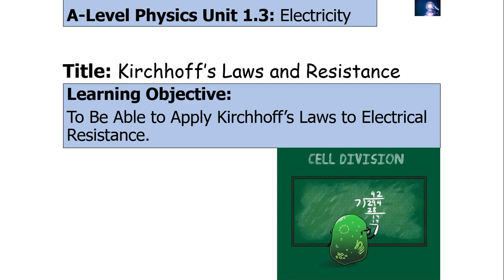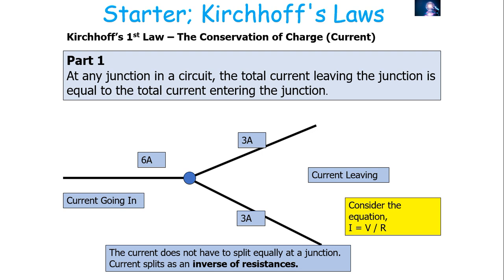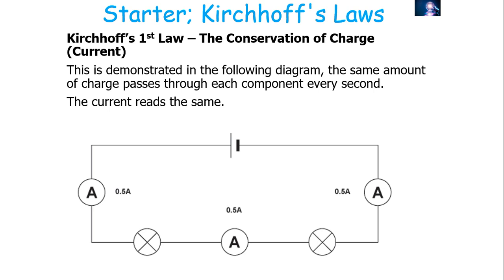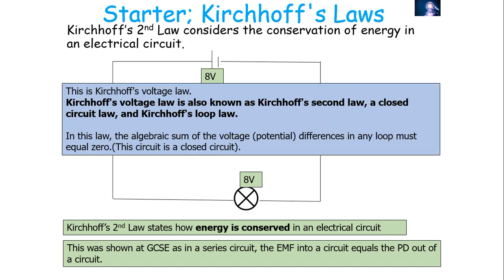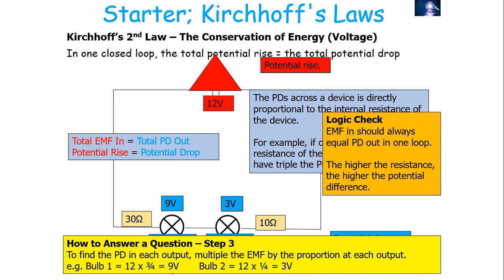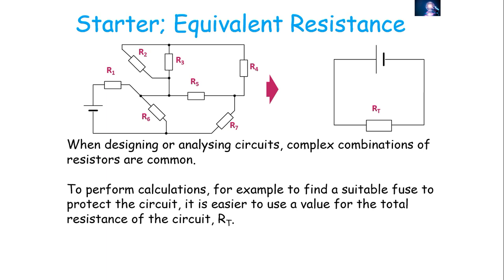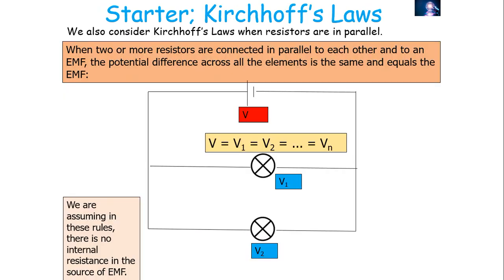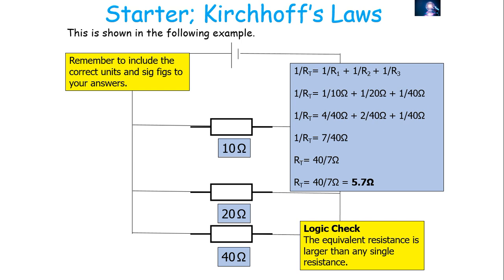Kirchhoff's Laws and Resistance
This is a lesson looking at Kirchhoff's laws of electrical circuits and the calculation of equivalent resistance.